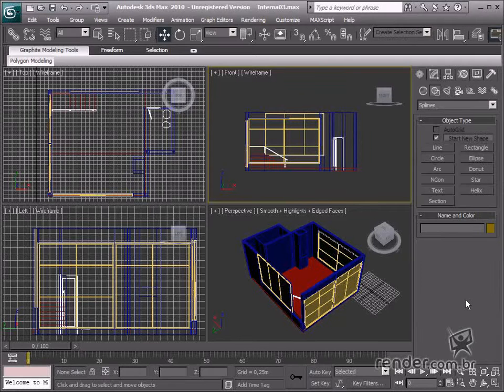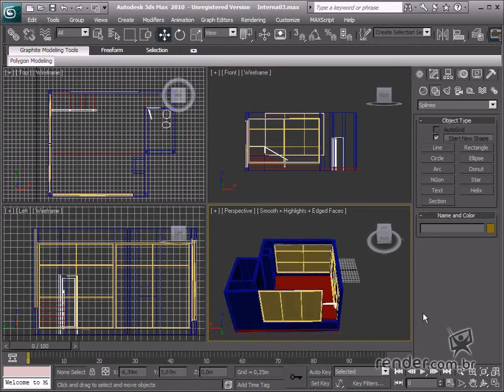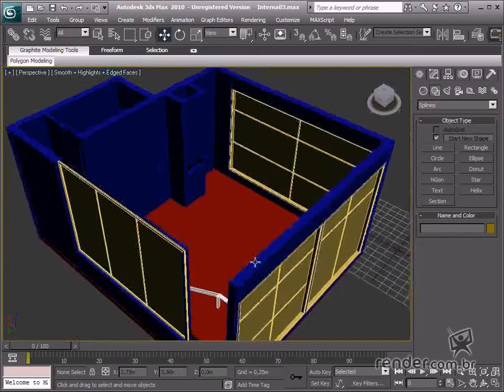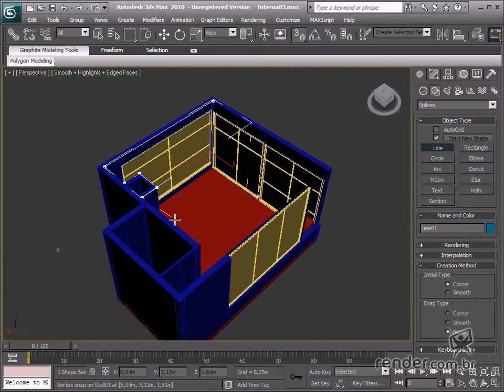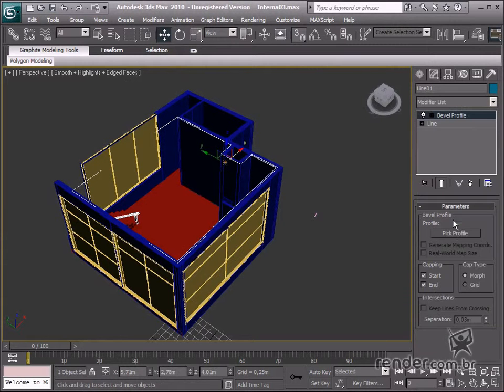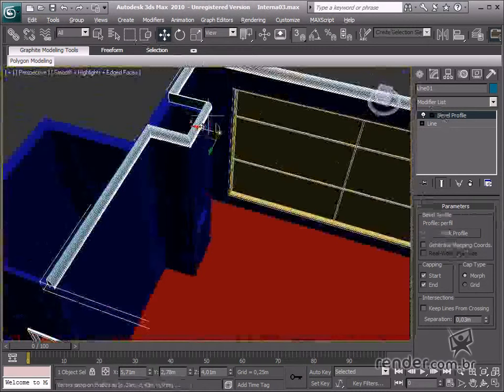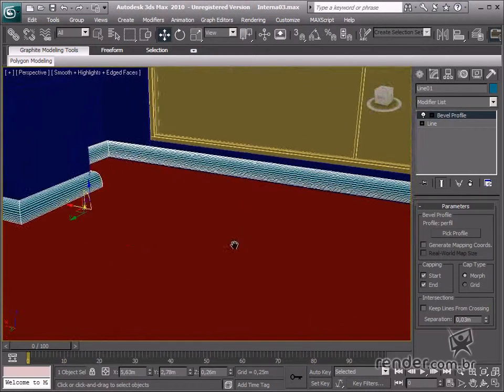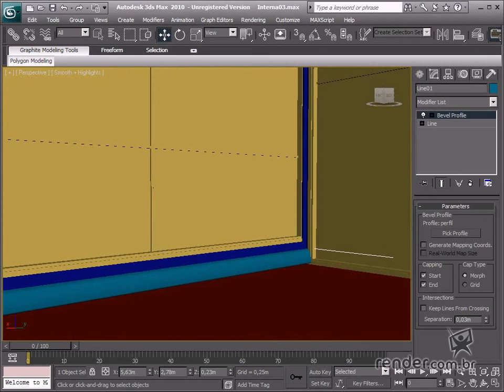M5A1 - Creating floor baseboard - Using bevel profiles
In this class, we're going to learn about creating customized baseboards using the "Bevel Profile" modifier. This command enables profile extrusion from any spline to facilitate your design work in 3ds Max. Max provides the feature for easily creating baseboards using the " Bevel Profile" command.